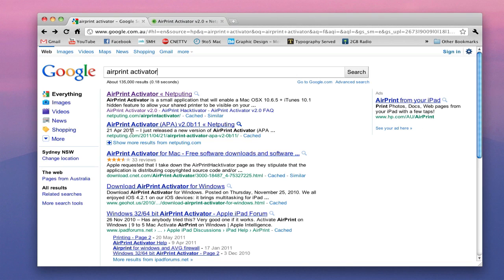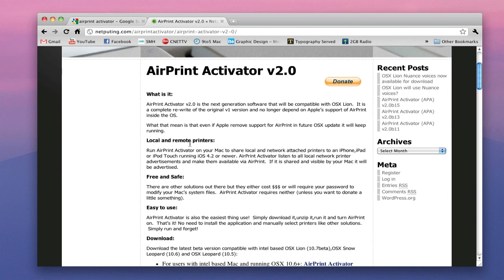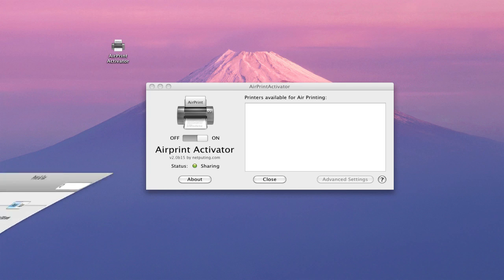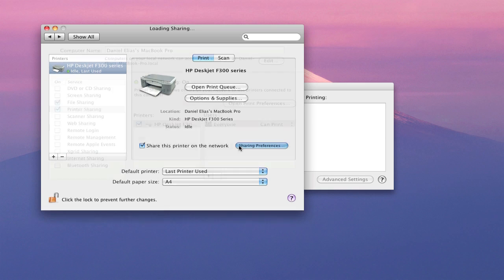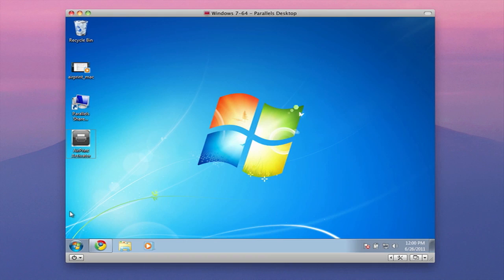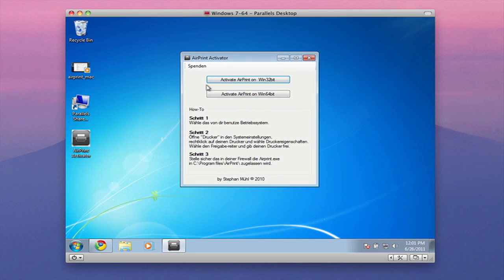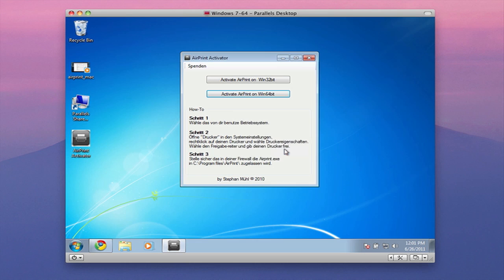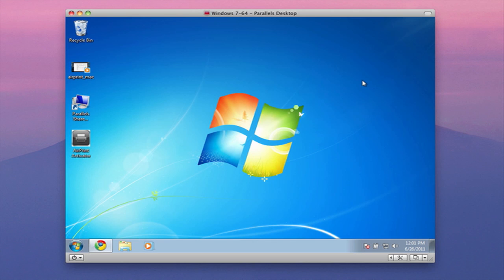‪Make AirPrint work for all printers‬ (Mac Only)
- Apple released AirPrint with the intention of it only working on certain wireless printers. Lets face it. How many of us actually have the 17 of those compatible printers?

Thats why in this tutorial we will show you how to bypass this and use AirPrint on all your printers using your home network.

This will work for the iPhone, iPod touch & iPad.